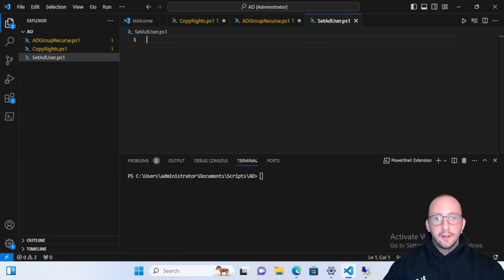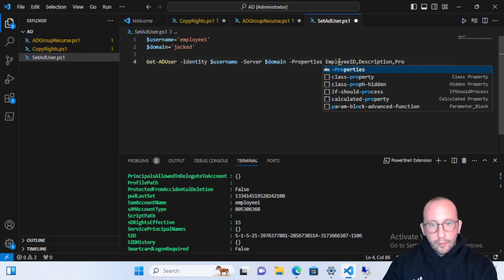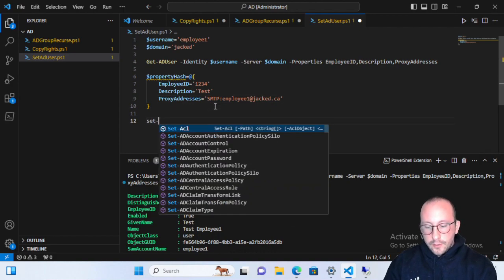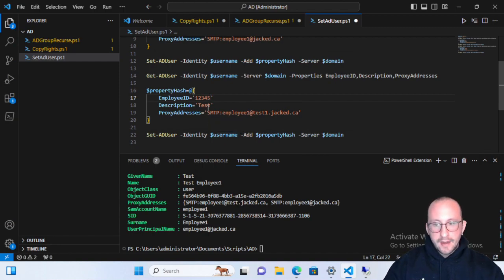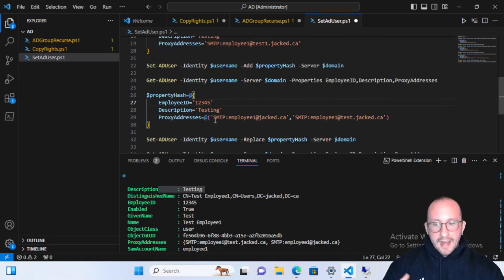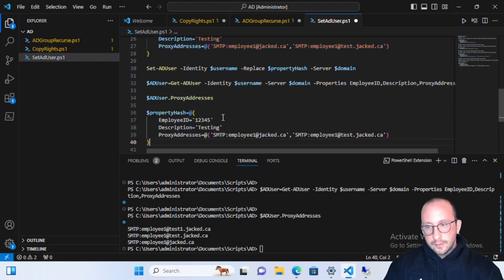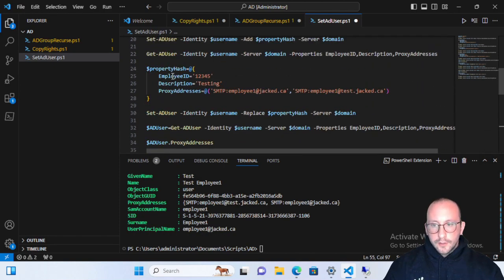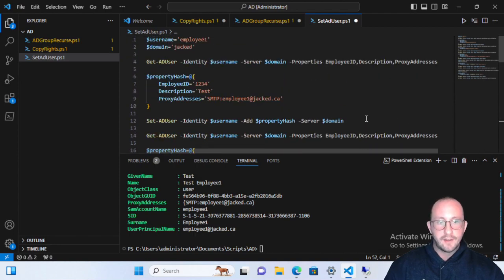PowerShell Quick Tips : Active Directory - Set-ADUser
Quick tips in PowerShell. In this video ill be going over the Set-ADUser cmdlet and how you can use it to modify any attribute/property on a active directory user object by using hashtables.